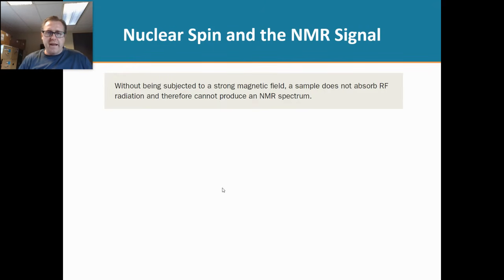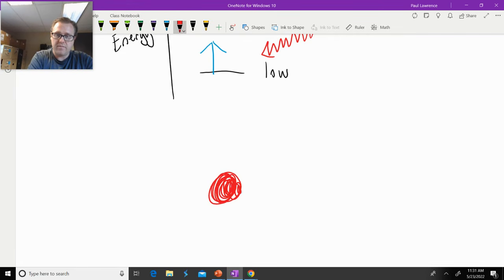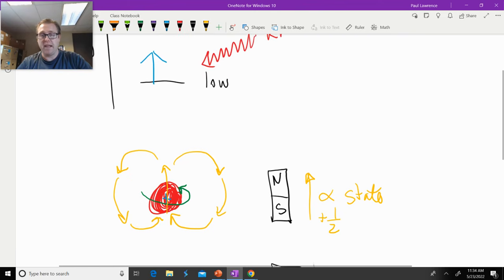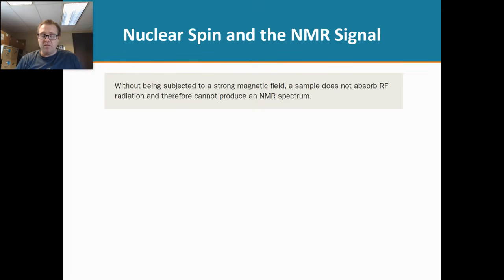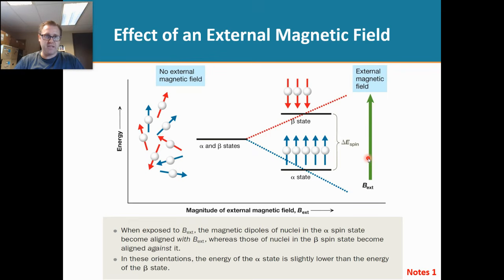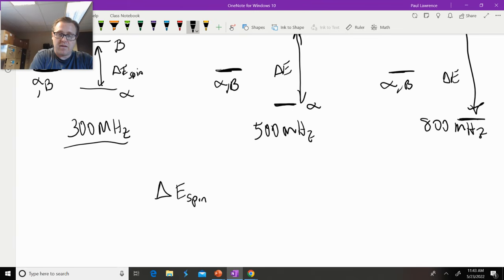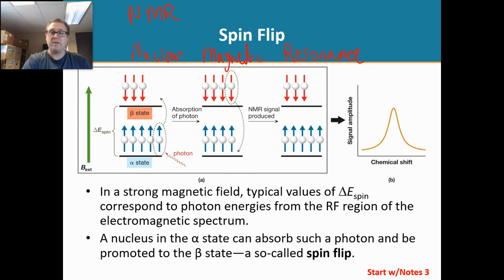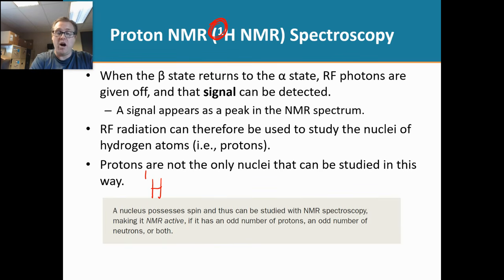NMR Part 2